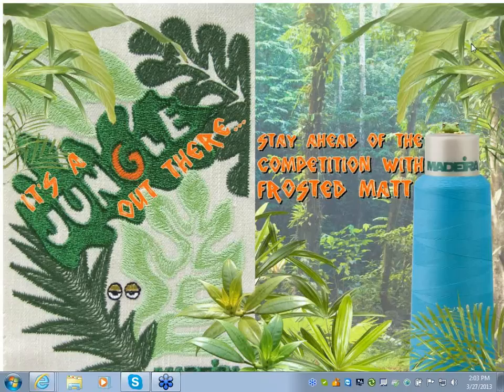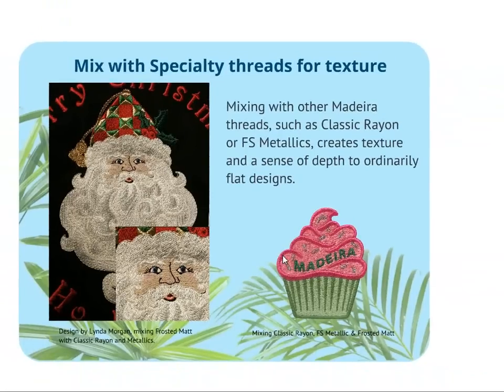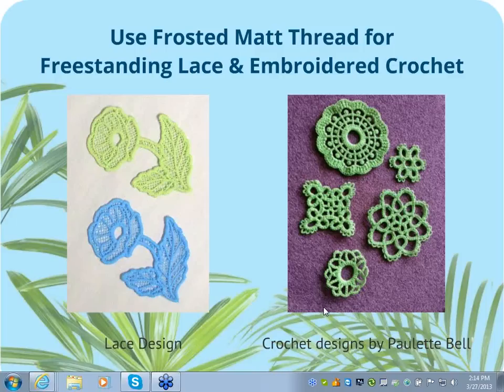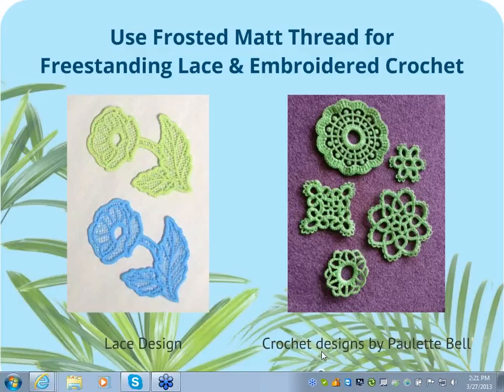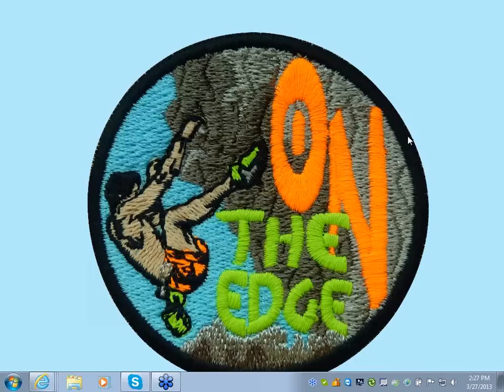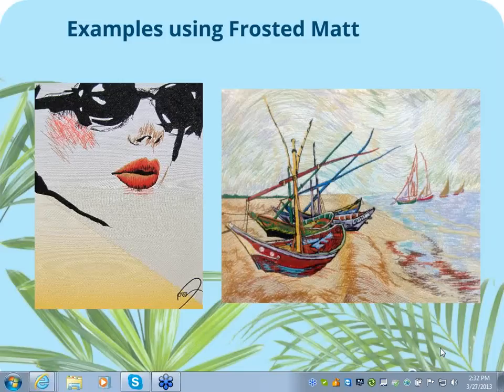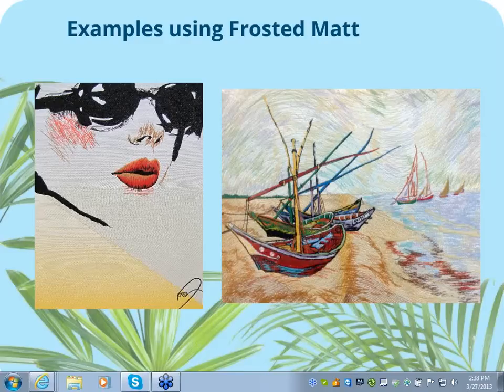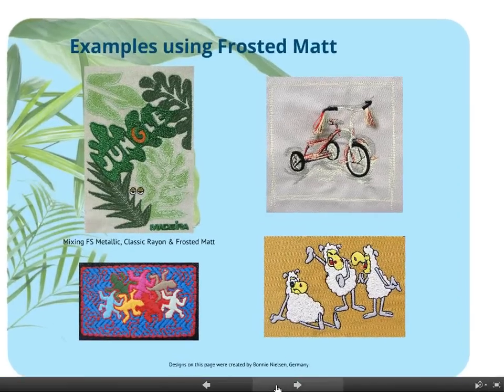Embroidering with Frosted Matt Webinar